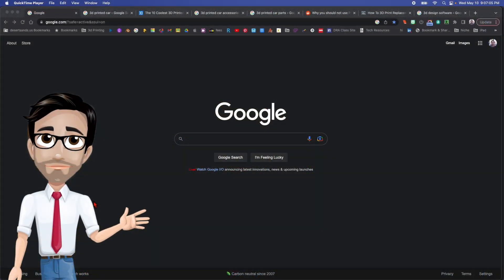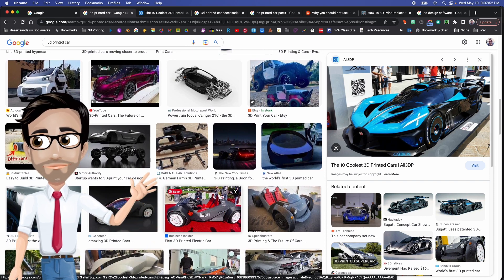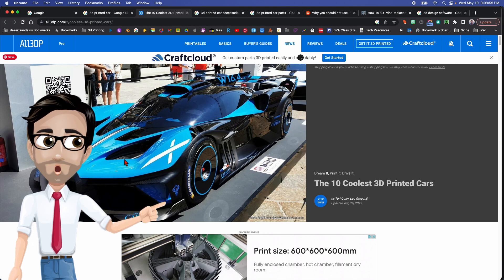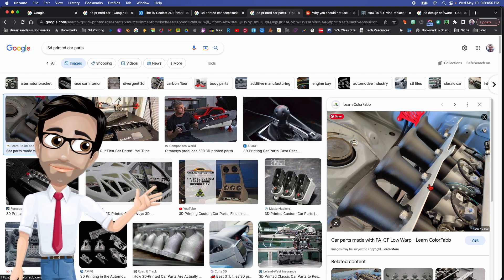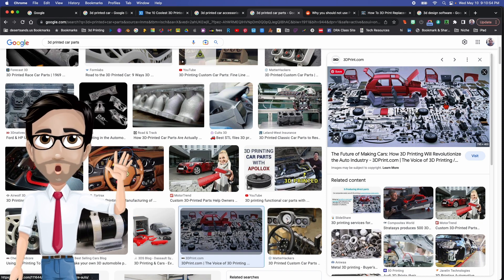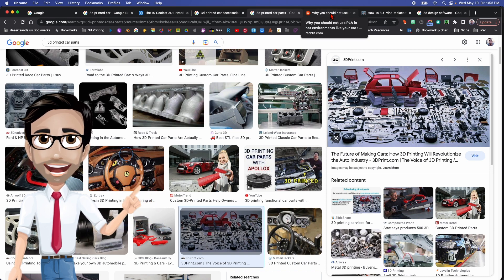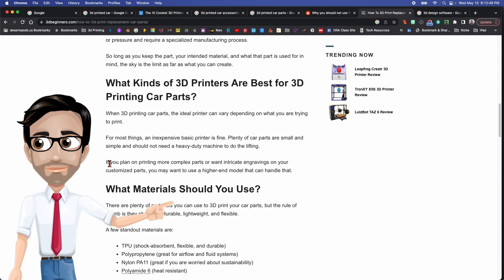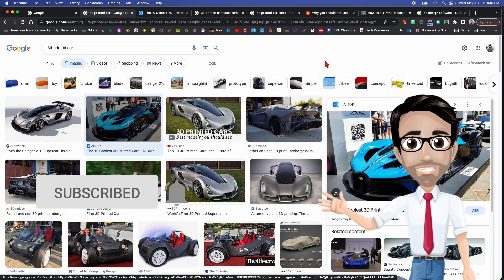How To Make Money With 3D Printing: Car Parts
Perhaps you've seen the expensive cars that have been made with 3d Printing, but there's more to this business than just fancy cars.  Here's a link to an article that will help you get started in the business.